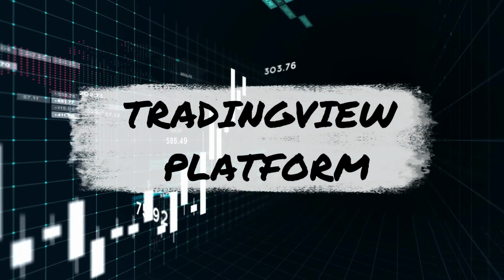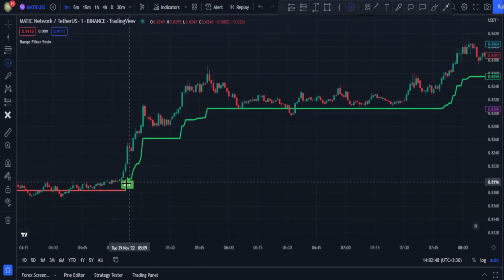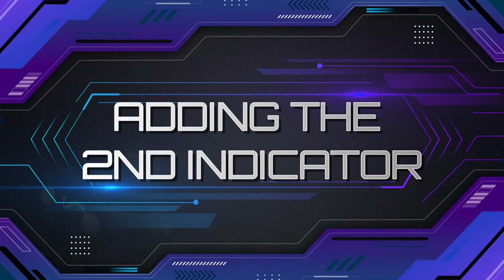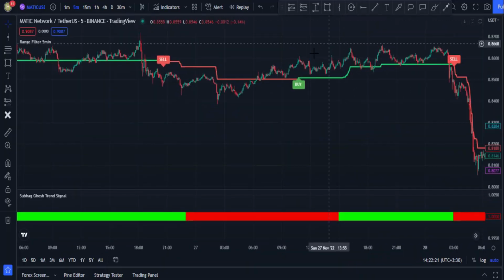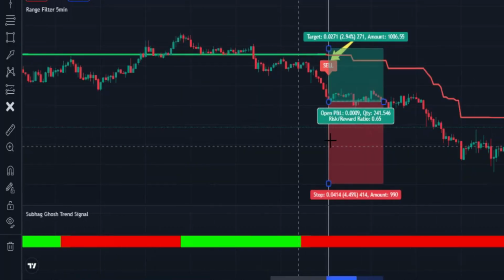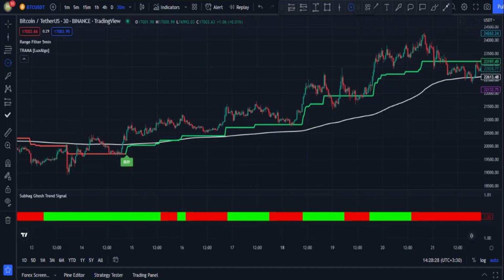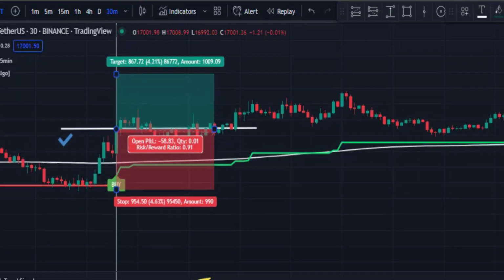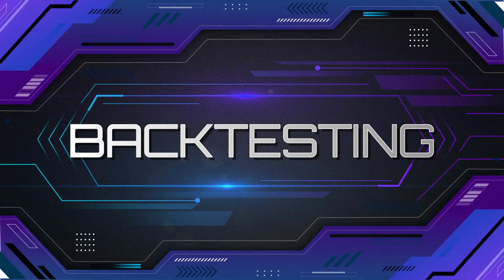INSANE: Traders, Do THIS, a Life Changing SCALPING TRADING STRATEGY for 2023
Warning:
Traders, Do THIS, a Life Changing SCALPING TRADING STRATEGY in 2023
This scalping trading strategy is easy to follow and can help you achieve the financial freedom you've always dreamed of. These Tradingview best indicators will help you scalp your way to success.